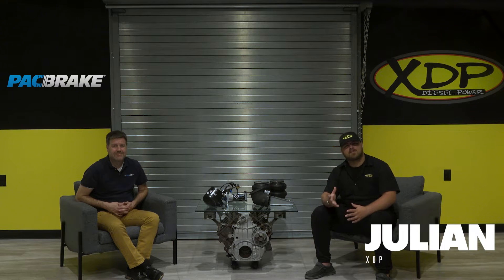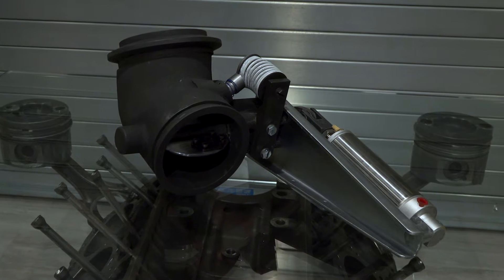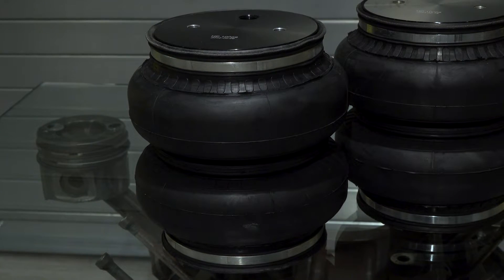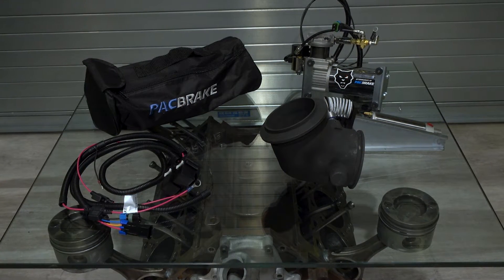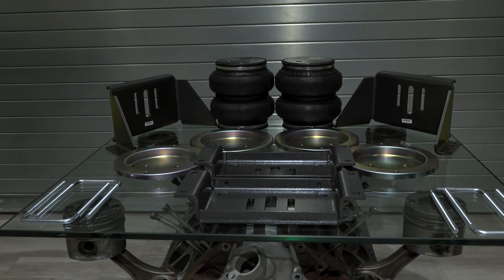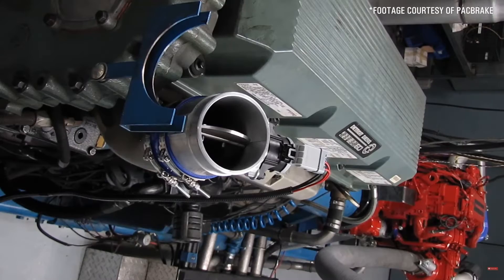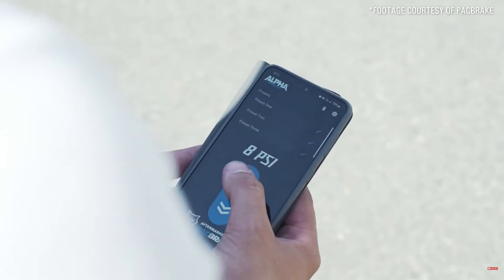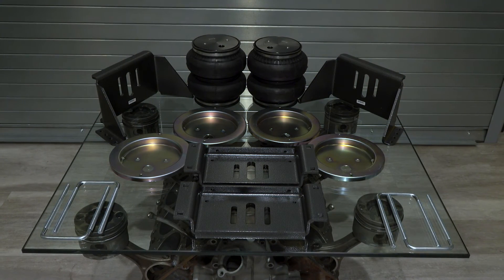Pacbrake Overview | XDP Q&A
In this XDP MFG Q&A video we delve into the world of cutting-edge engine & exhaust braking solutions and performance parts for heavy-duty and light trucks. With over 50 years of industry experience, Pacbrake has established itself as a global leader in supplying auxiliary braking solutions and air spring kits. Discover how Pacbrake has expanded its product line to include state-of-the-art air management systems for the aftermarket space. In this engaging Q&A video, we'll explore Pacbrake's remarkable journey from an engine brake distributor to a manufacturer of world-class vehicle technologies. Visit XDP.com today to learn more about the Pacbrake PRXB Exhaust Brake Kits as well as their extensive line of products for your diesel-powered Ford Super Duty, GM Silverado/Sierra, or Dodge Ram!